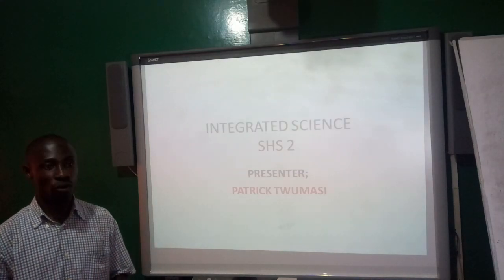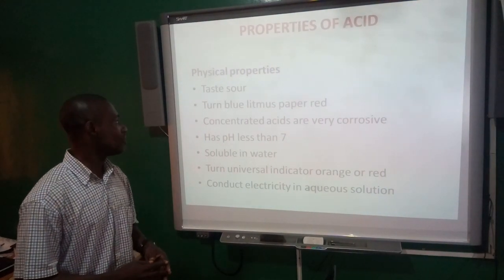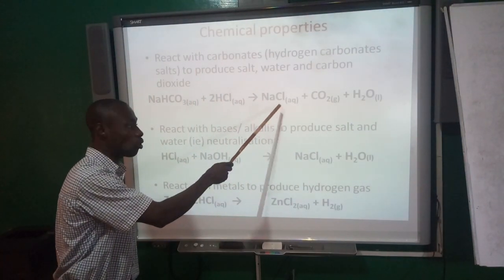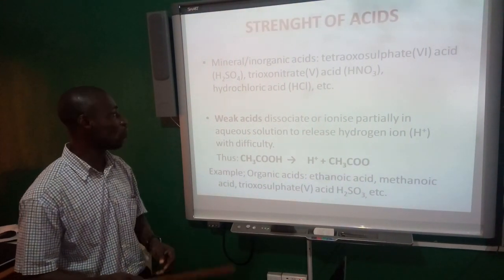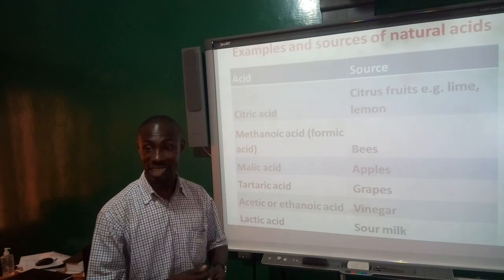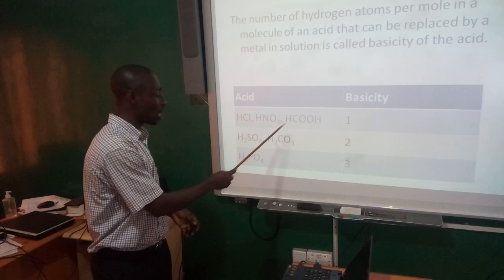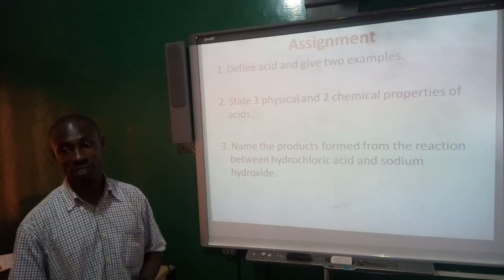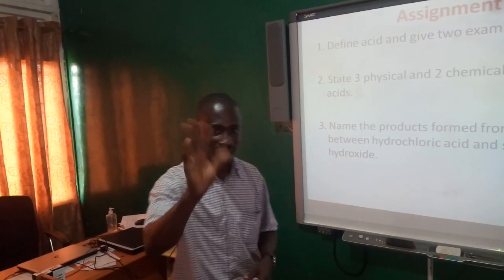INT SCI, SHS 2, PAT TWUMASI